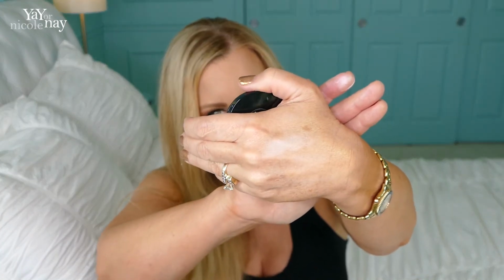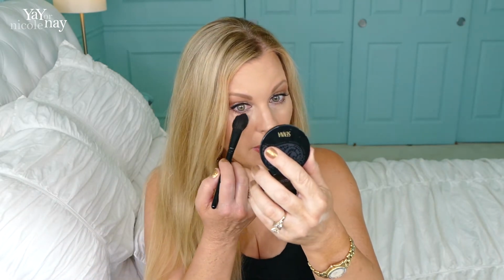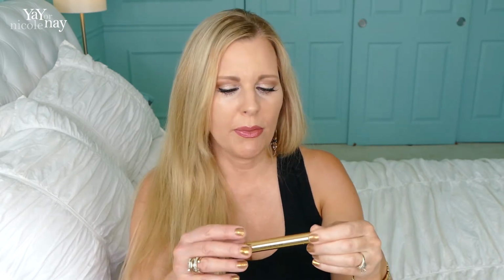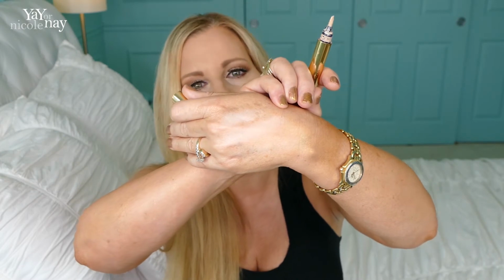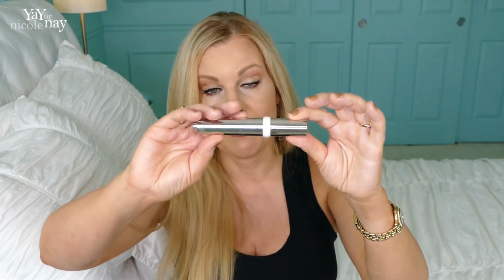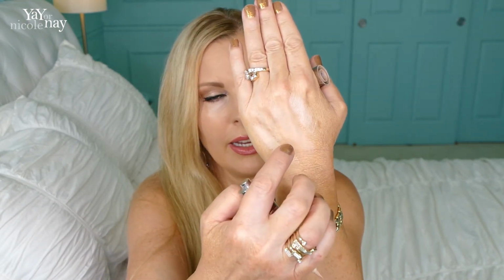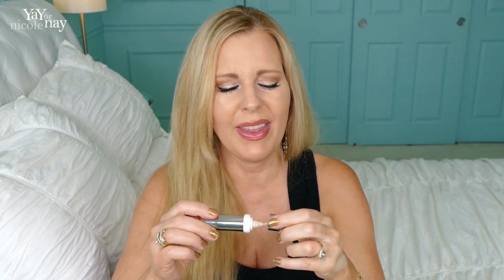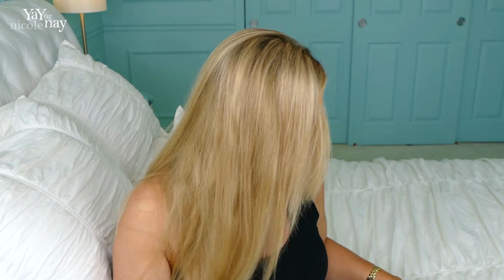Top 3 Under Eye Brighteners For Mature Skin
❤ OPEN FOR MORE INFO❤  I'm 50 and one of the best ways to look less tired is to use an under eye brightener.  I hope you enjoy the video. :)

Products mentioned:
Senna HD Eye Lift Powder $20
Yves Saint Laurent Touche Eclat Radiance Perfecting Pen $42
La Prairie Light Fantastic Cellular Concealer Brightening Eye Treatment $80

Hello Fresh meals. For $40 off your 1st box, use code S2L9EV or this

FabFitFun: Get $10 off of your first box using this